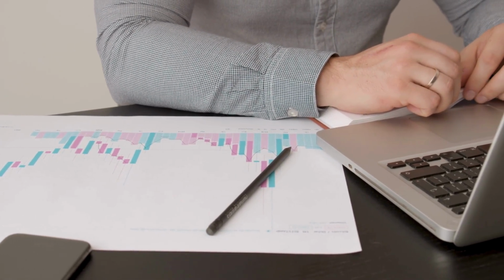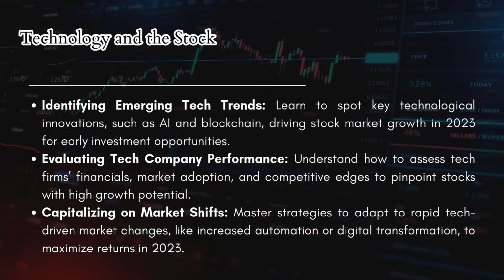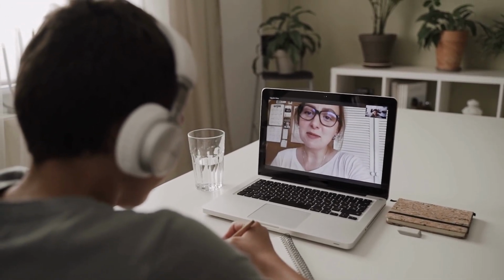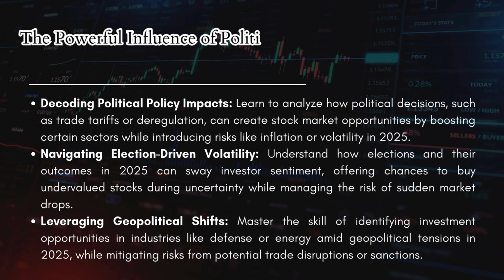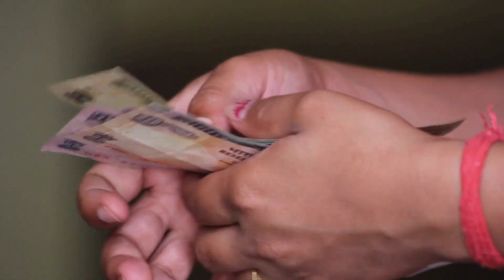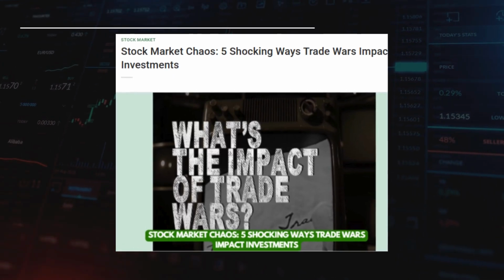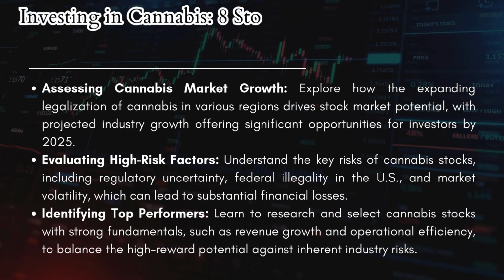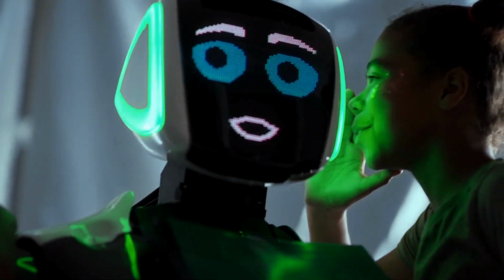Ultimate Directory of Intermediate Stock Blogs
📚 Explore the "Ultimate Directory of Intermediate Stock Blogs" with us, inspired by Diary ni Gracia's insightful blog, as we unveil a curated list of top-tier resources packed with strategies and tips for leveling up your stock market skills! 💡 Perfect for intermediate investors, this video delivers a thorough guide to the best blogs that’ll boost your trading know-how in no time. 🚀
Check out the BLOG for this Video:

CHAPTERS
0:14  Disclaimer
0:41  Investing in IPOs: Risks and Rewards
1:32  Investing in Penny Stocks: High Risk, High Reward?
2:16  Stock Market Secrets: 7 Powerful Financial Metrics Every Investor Must Know
3:13  Analyzing Market Trends for Stock Investment Opportunities
3:55  The Psychology of Loss Aversion in Stock Trading
4:45  Stock Market Success: 5 Key Financial Statements for Profitable Investing
5:32  Technology and the Stock Market: Trends and Opportunities in 2023
6:18  Inflation Strategies for Managing Risk in 2023
7:04  Best Long-Term Stocks: Indicators in 2023
7:45  Market Panic: How to Buy in Immediately in 2023?
8:46  Investing in Foreign Stocks: Opportunities and Challenges
9:30  Investing in Artificial Intelligence Stocks
10:22  Investing in Biotech Stocks: Innovation and Risk
11:10  The Future of Electric Vehicle Stocks
12:00  Investing in Value Stocks vs. Growth Stocks
12:52  The Impact of Global Events on Stock Markets
13:57  The Influence of Politics on Stock Markets
14:58  The Impact of Trade Wars on Stock Markets
15:55  20 Powerful ITO Stocks to Dominate Post-Pandemic 2023
17:00  Investing in Emerging Markets: Risks and Rewards
18:16  The Impact of Corporate Governance on Stock Performance
19:23  How Social Media Explodes Stock Market Speculation: 5 Shocking Ways It Moves Markets
20:16  Investing in Infrastructure Stocks
21:19  What Stock Market Traders in the Long Term Need to Know About Real Estate or REITs Right Now, 2023
22:18  Investing in Cannabis: 8 Stock Market Growth Potential and Risks
23:08  The Impact of Technological Innovation on Stock Markets
24:27  Explosive Ways Stock Markets Force Regulatory Changes in 2025
25:40  5 Powerful Ways the Stock Market Drives Clean Energy Investments
26:43  8 Health Care Stocks for the Future: Invest in Tomorrow’s Innovations
27:41  How Demographics Shape Stock Market Trends: 7 Shocking Insights & Profit Opportunities